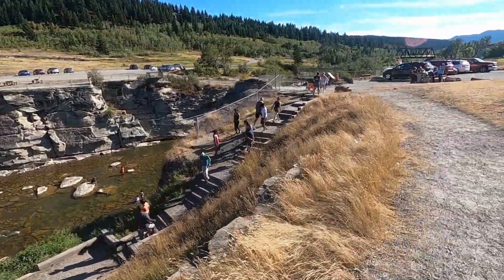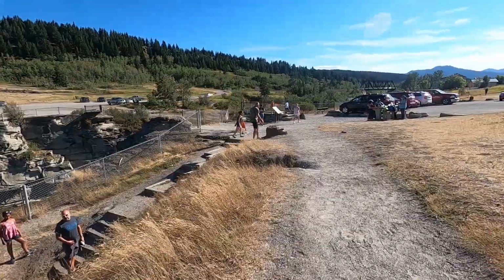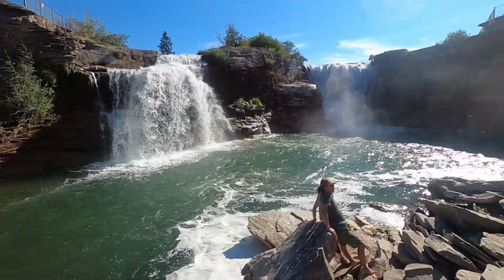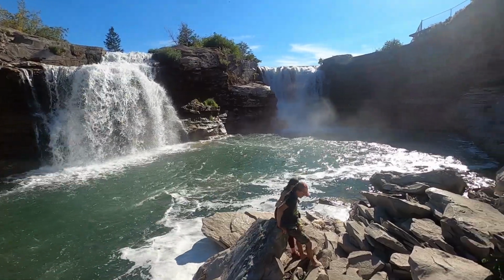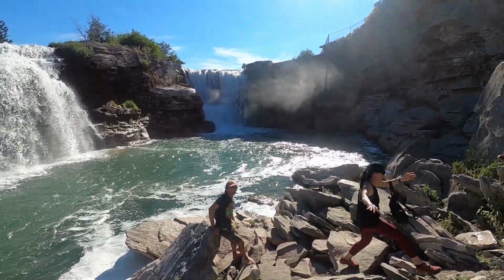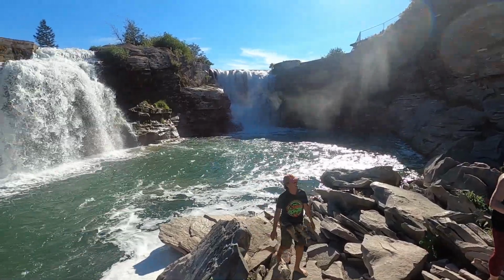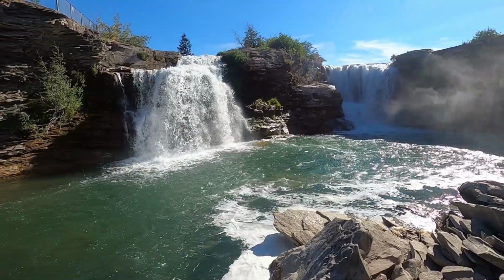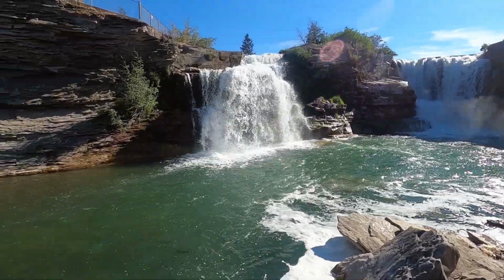Welcome To Lundbreck Falls! | Travel Alberta Ep.7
This is Madiskarteng Tatay back with another video!
In this video I showcase a hidden gem, Lundbreck falls and show you guys the views of the twin waterfalls!